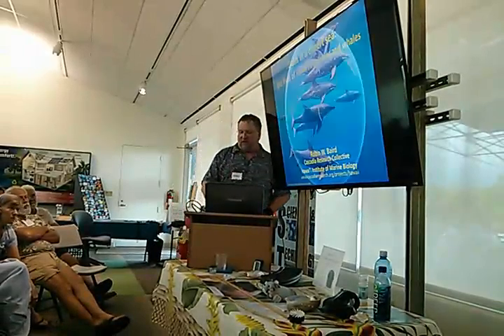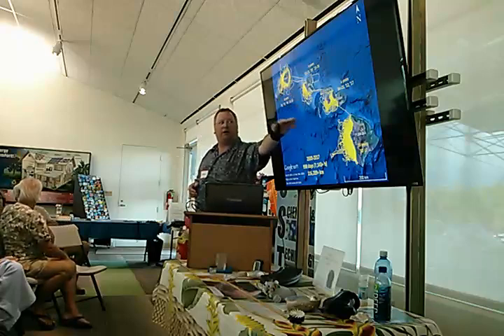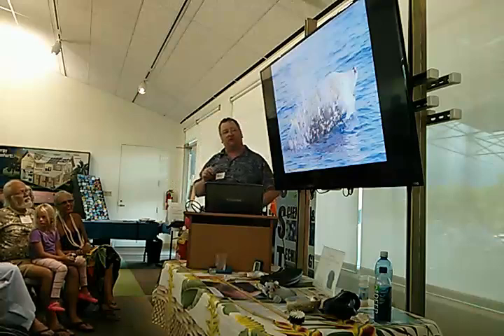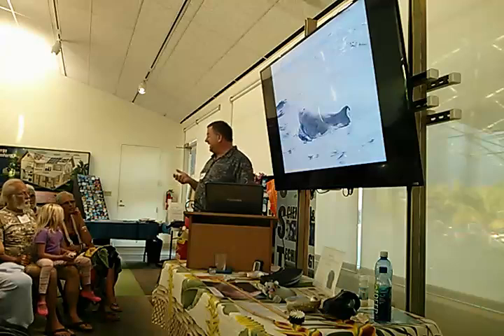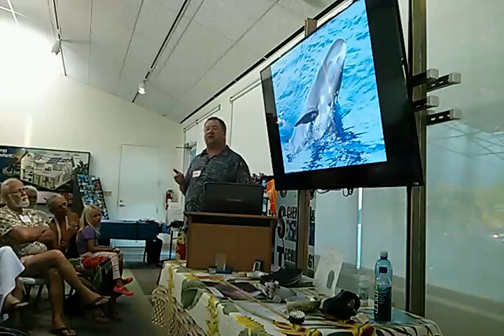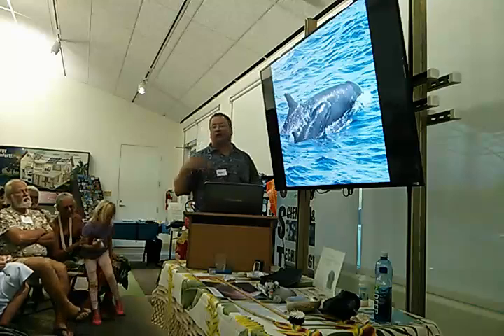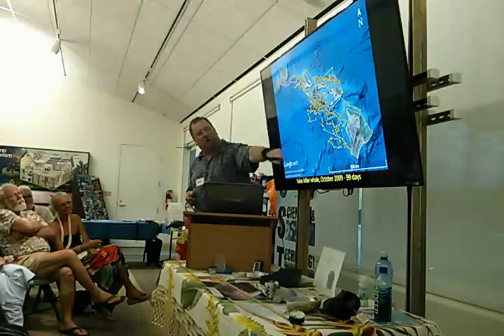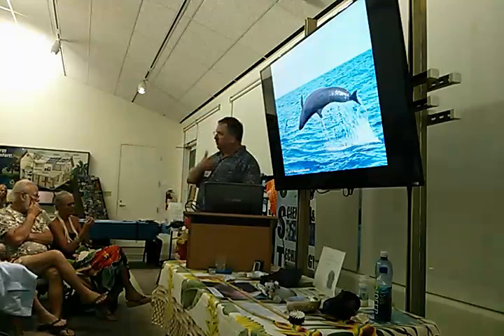2017 06 19 Robin Baird, Oasis in a Desert Sea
Dr. Robin Baird of the Cascadia Research Collective talks about his research on toothed whales and dolphins in Hawaiian waters.